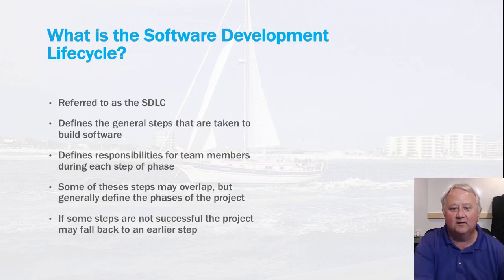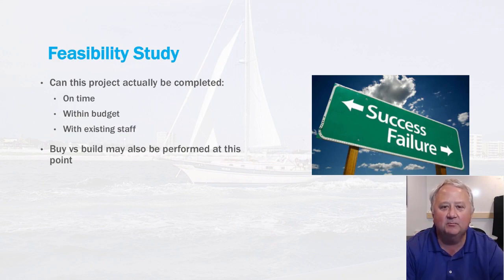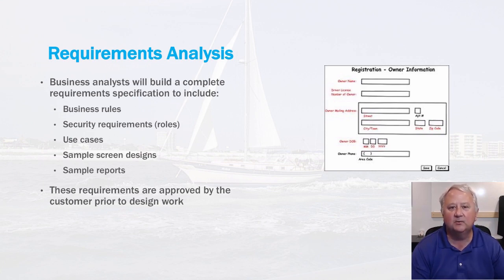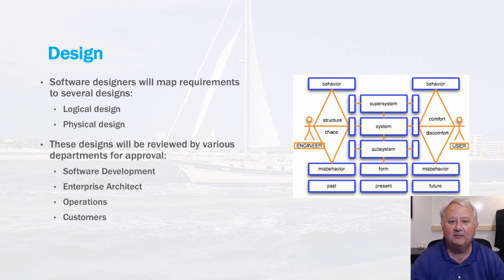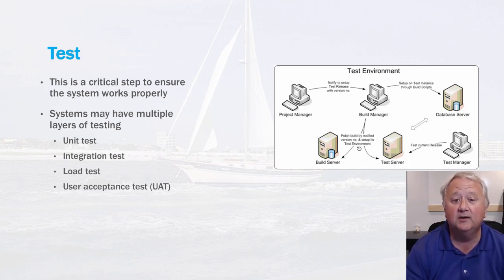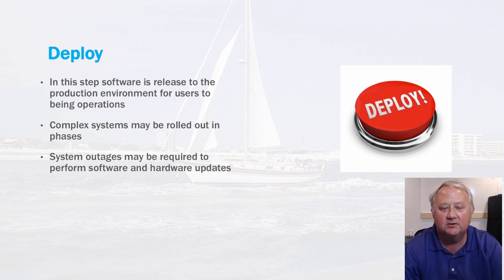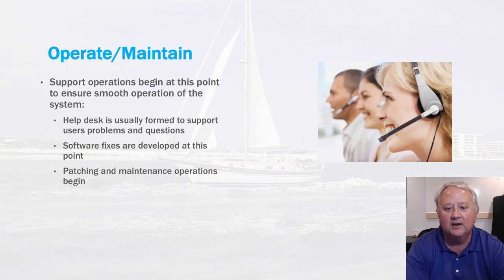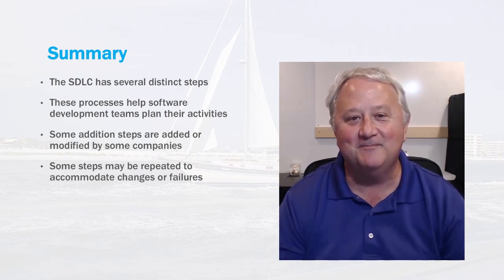What is the Software Development Lifecycle?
▬▬▬▬▬▬▬▬▬▬▬▬▬▬▬▬▬▬▬▬▬▬▬▬▬▬▬ In this lesson, I will review the steps of the Software Development Lifecycle or SDLC. I will describe each of the steps in detail and examples of the activities that take place with each step.

This video is from a class Information Technology Essentials.  You can sign up for this class at:

or on udemy use this link to enroll for $9.99